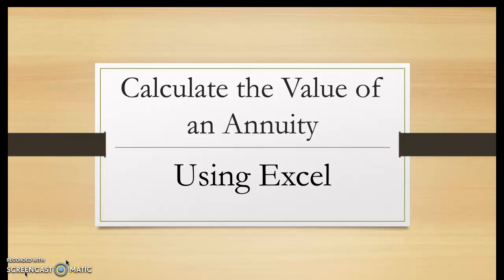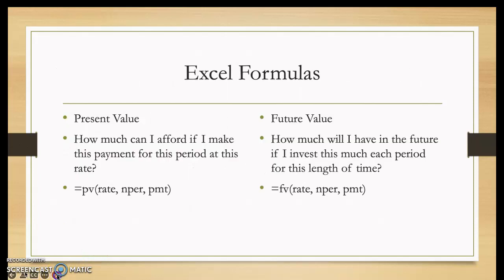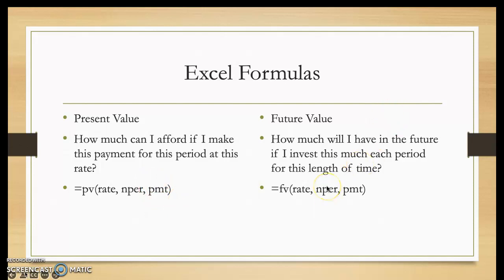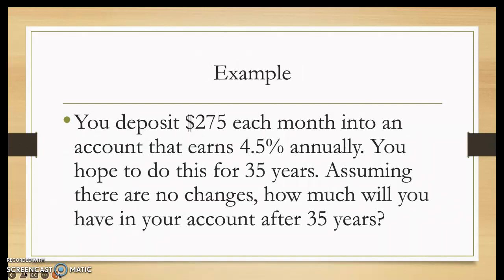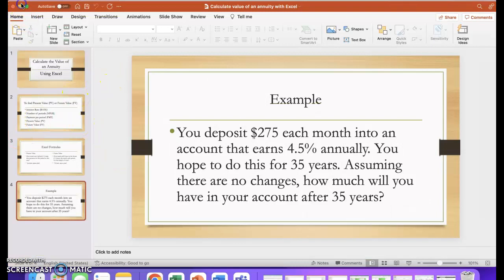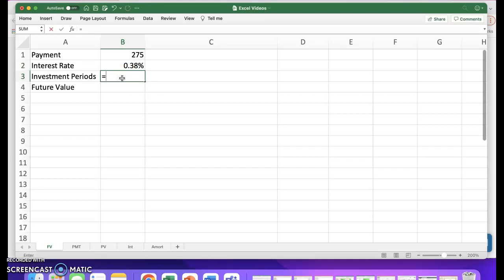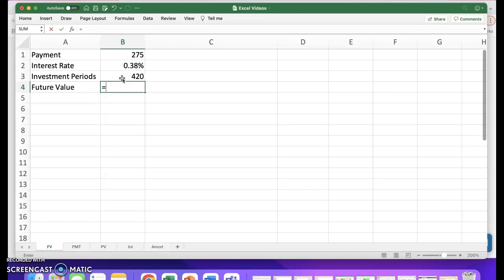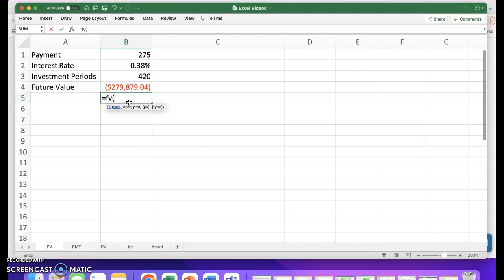Find the future value of an Annuity using Excel